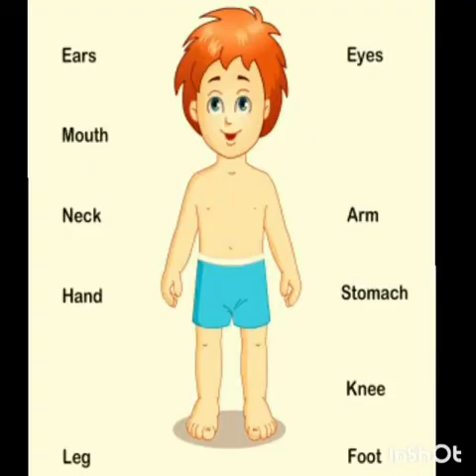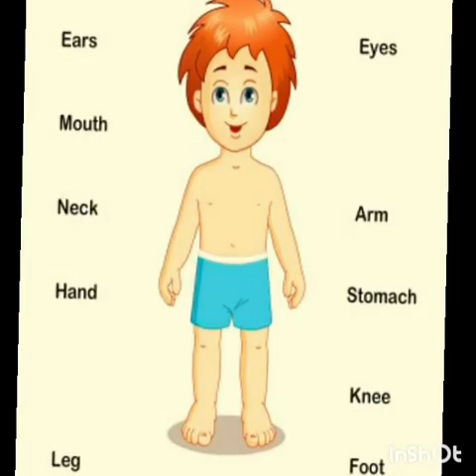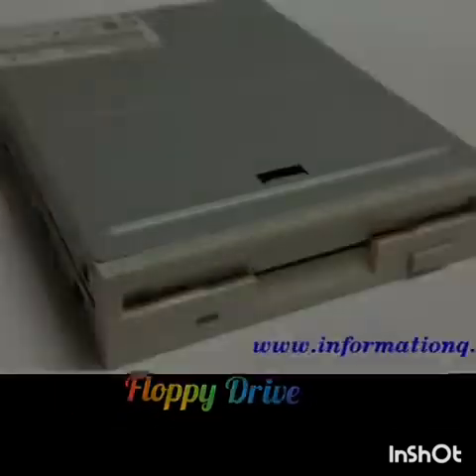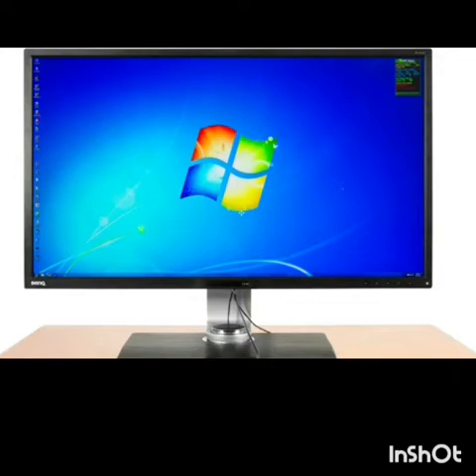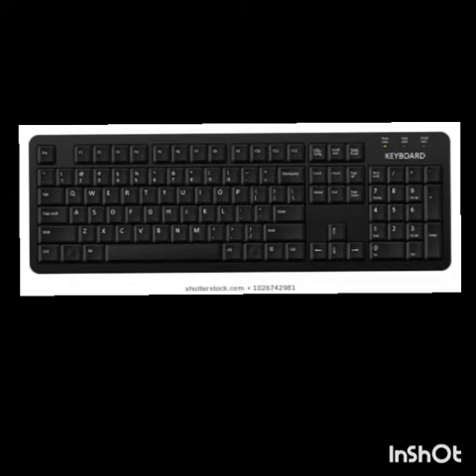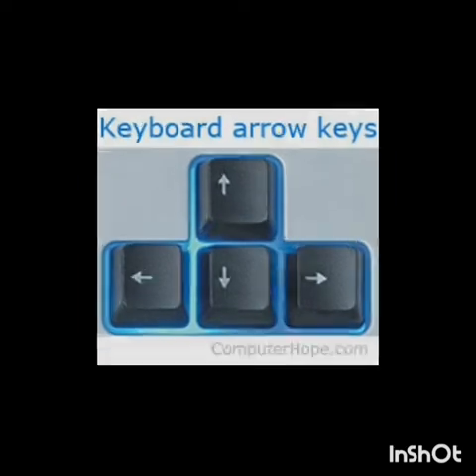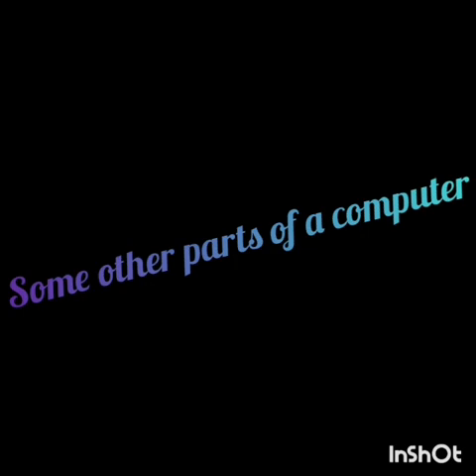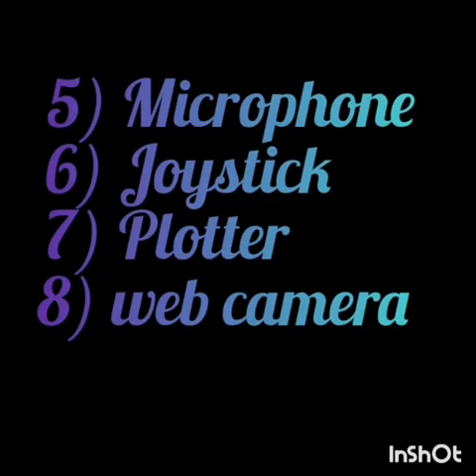Std 1st | IT | 2.Parts of a computer